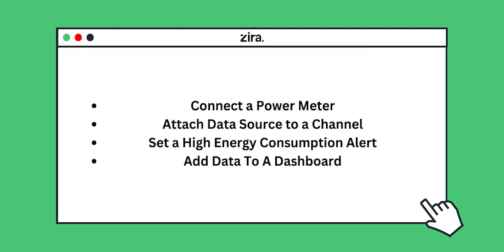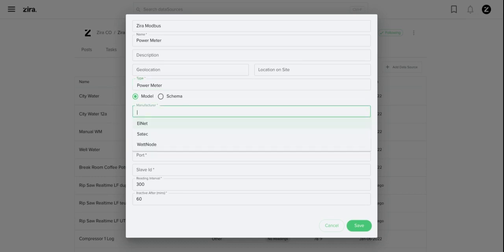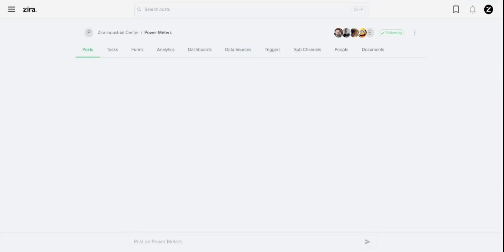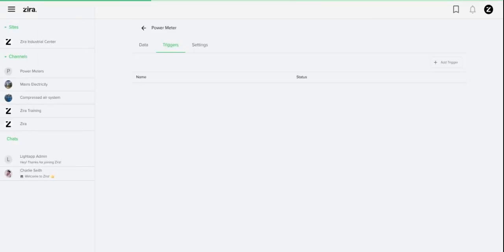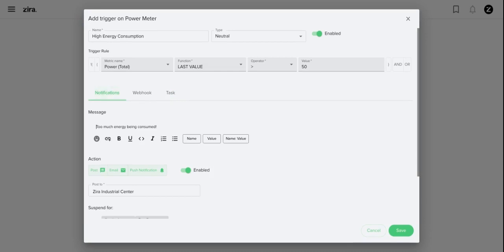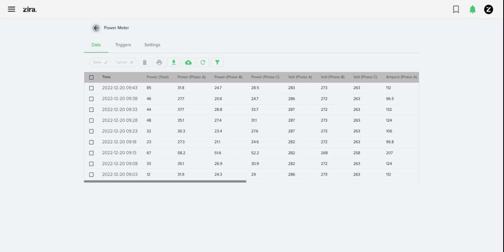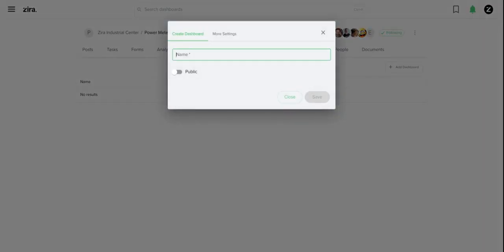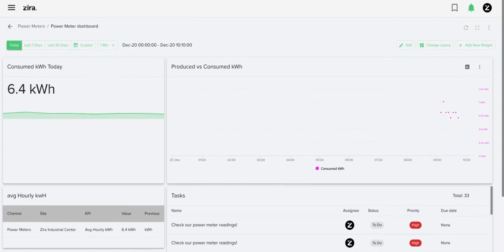Connecting Power Meters to Improve Energy Efficiency on Zira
Hi! Welcome back to Zira. In today’s video, I will take you through how an Operations Manager can connect your power meter to Zira and identify energy trends to help reduce your energy consumption.

Fine tune your machine set points to improve reliability, decrease downtime, and optimize energy consumption.